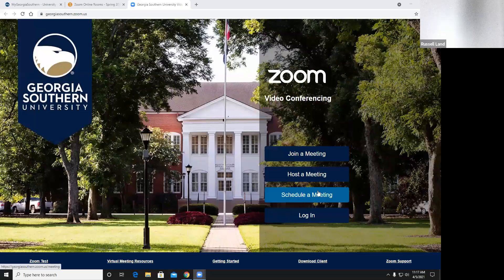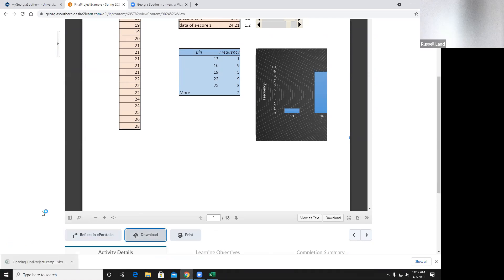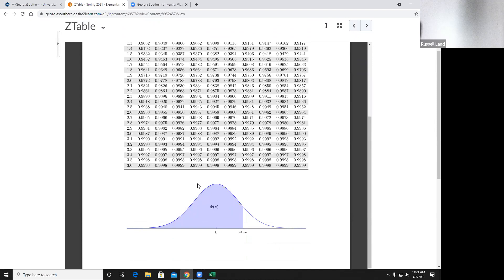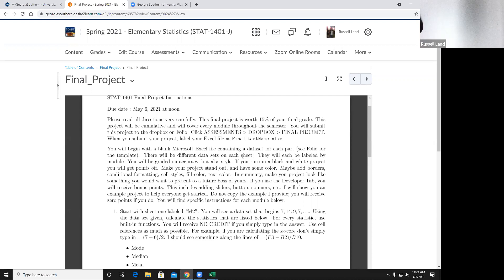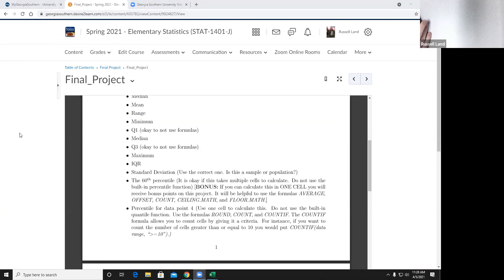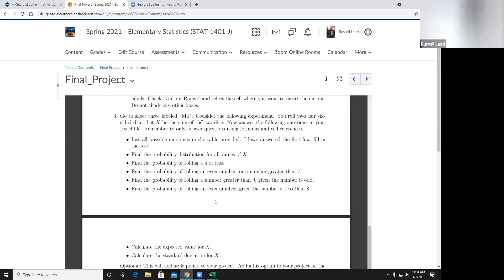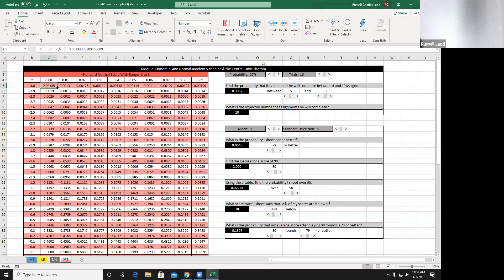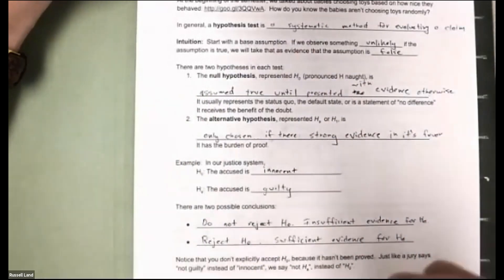Elementary Statistics on April 5, 2021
This video is an example of a typical class day with me. At this point in the semester we were almost done, so I review the final project with them and teach Lecture 25 on hypothesis testing.

There were some students in-class and some on Zoom, hence why this lecture is recorded.
I apologize about the audio. The microphone was not great and I had a mask on as well.